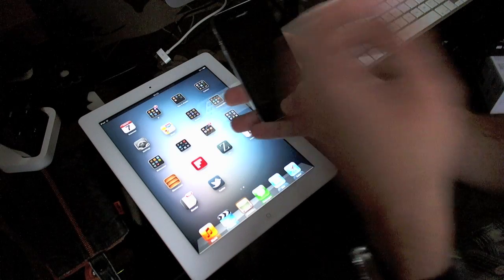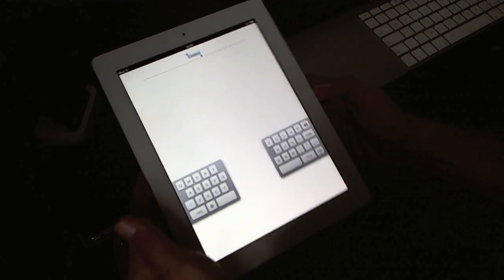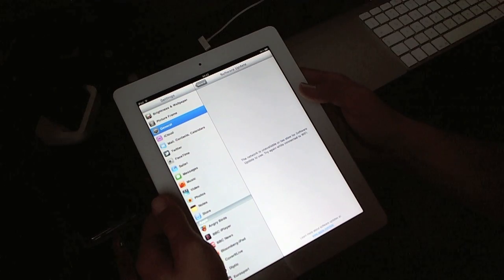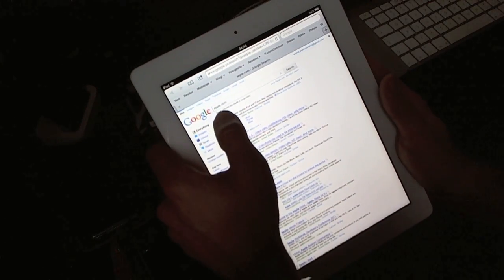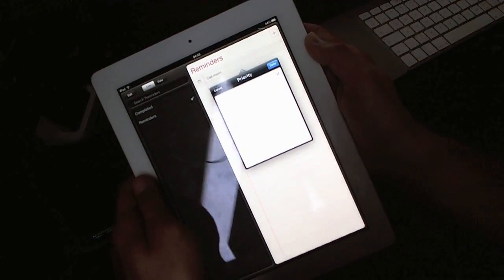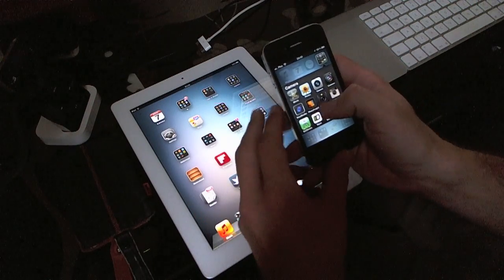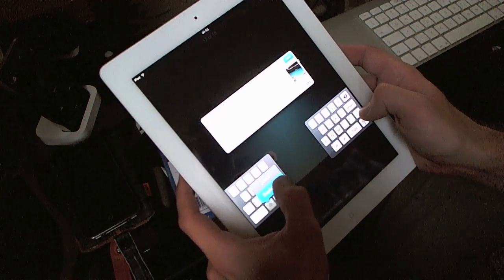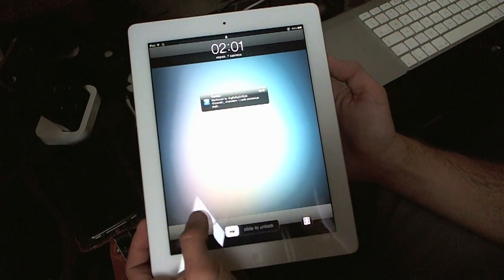iOS 5 beta 1 quick demo video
A quick preview of iOS 5 beta 1, first shown @ WWDC 2011 on 6/6/11.